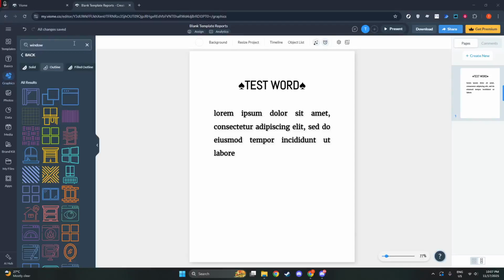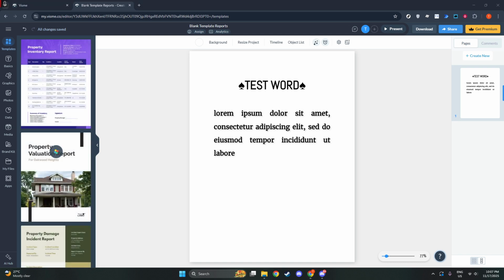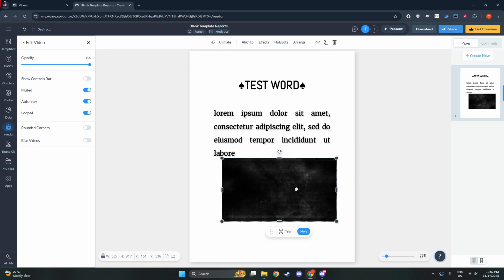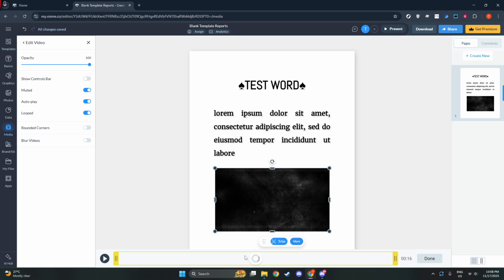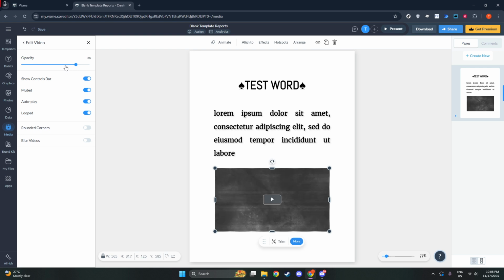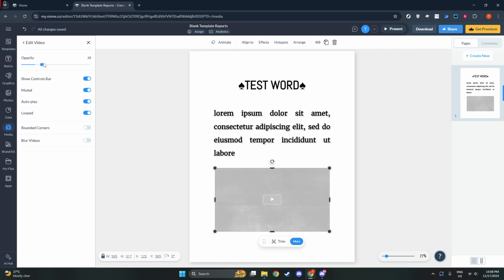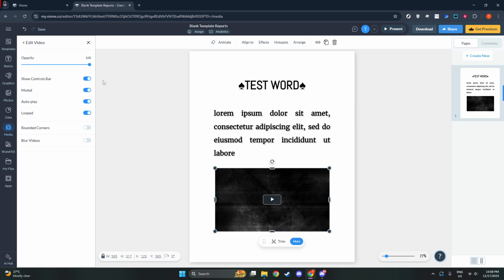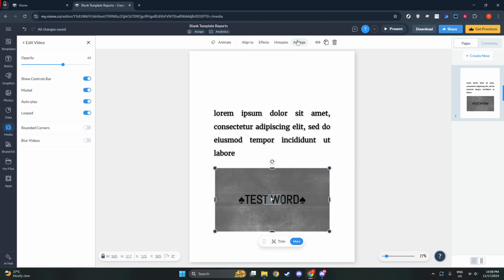How to Edit Video Opacity on Visme [2026 Guide]